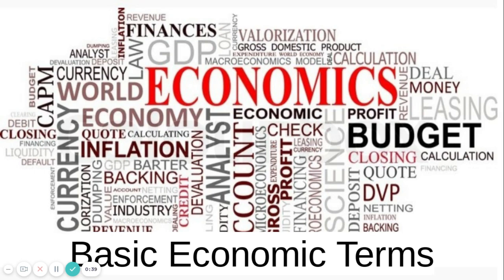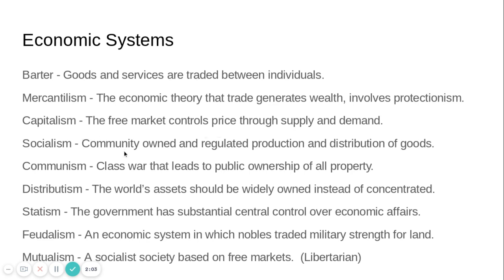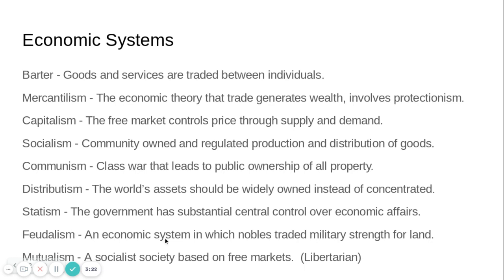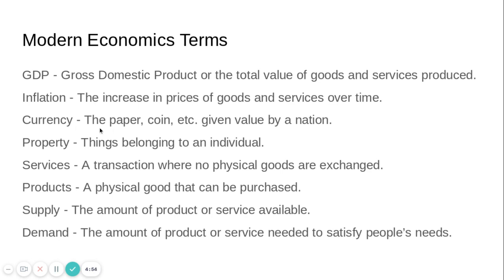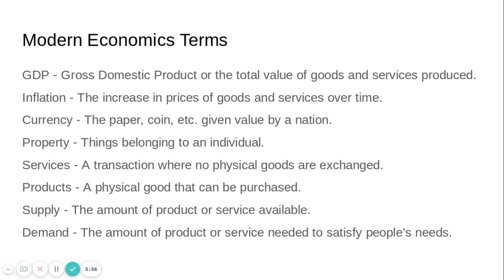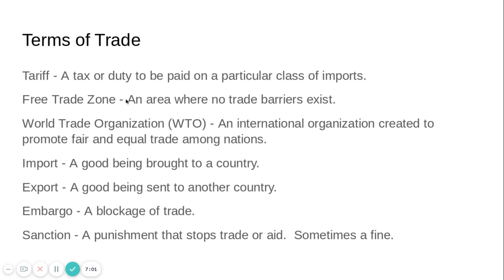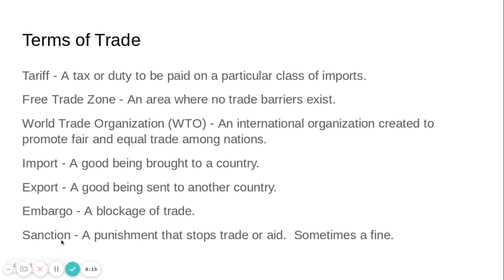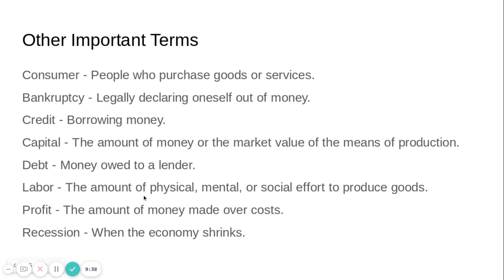Basic Economic Terms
What are some basic economic terms any historian needs to understand economics?  Start off here!